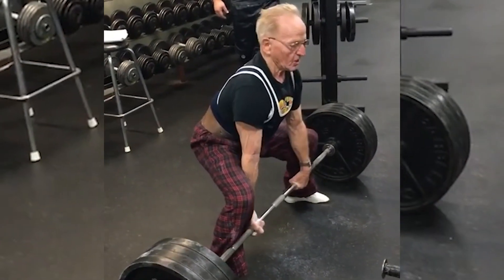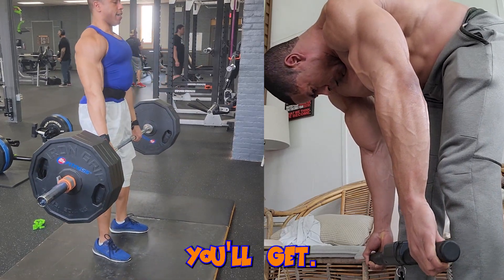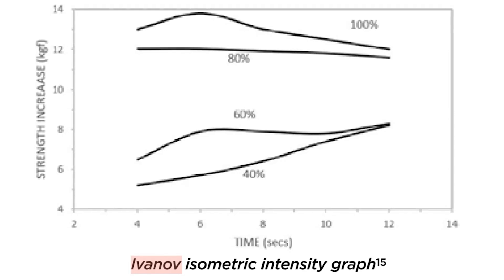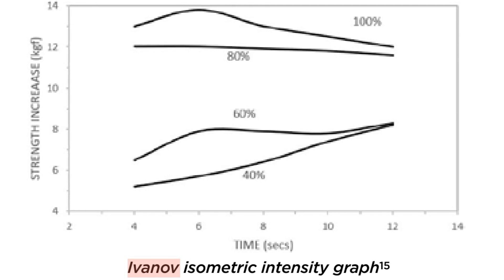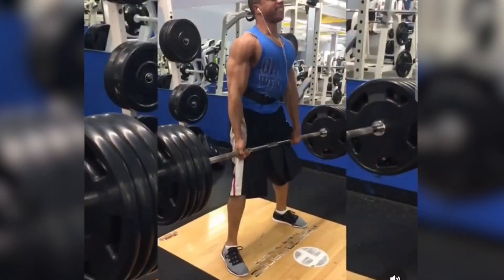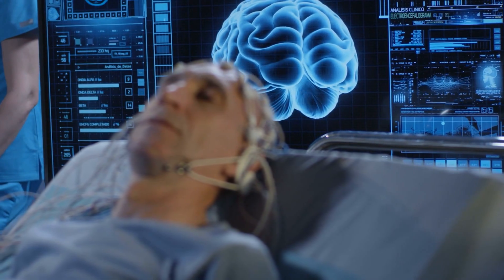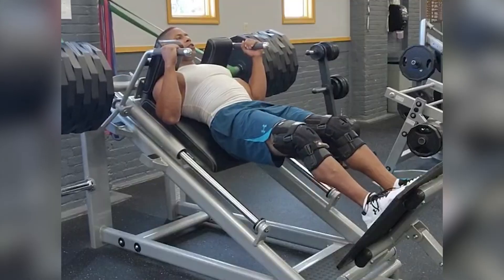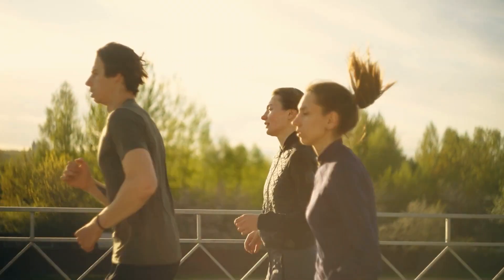3 Exercise Science Terms for Isometrics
In this video, I break down three essential exercise science terms every isometrics athlete should know: progressive overload, neuromuscular adaptation and energy systems. Understanding these fundamentals will help you design better static holds, optimize muscle activation and recover smarter. I'll explain what each term means, how it relates to isometric training, and give examples you can apply right away. If you're serious about maximizing your results with isometrics, these insights are a must.

• Belt Squat Waist Belt
• Vulkan IsoMax Strap
• Wrist Straps
• Waist Belt
• Forearm Forklift Straps